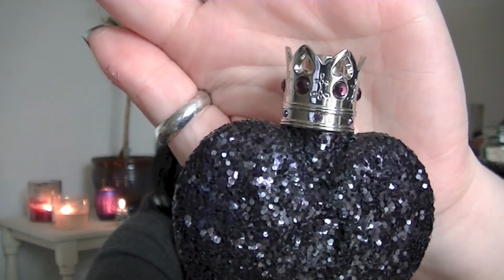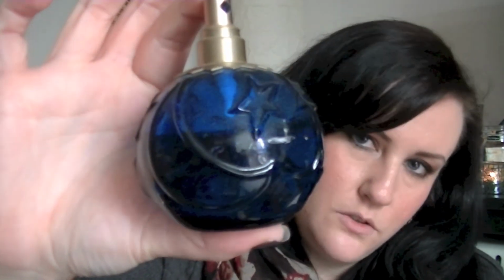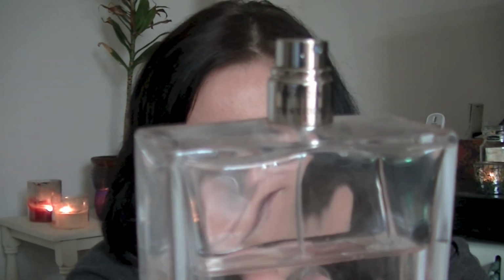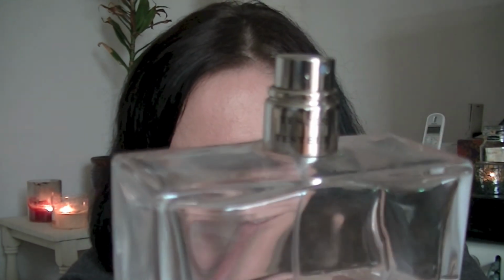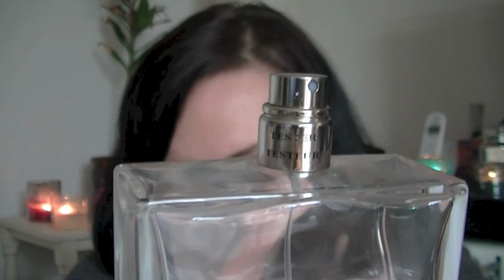My Fragrance Collection